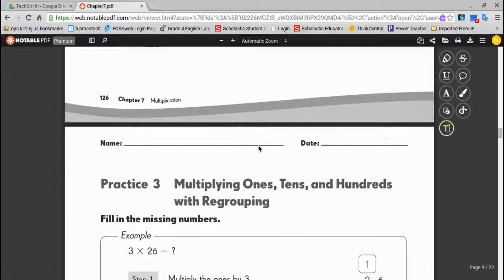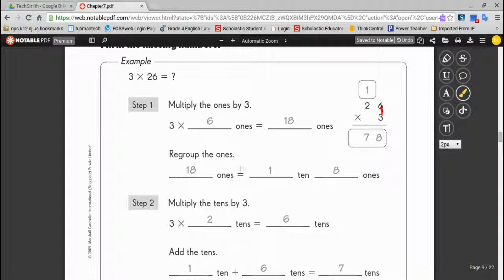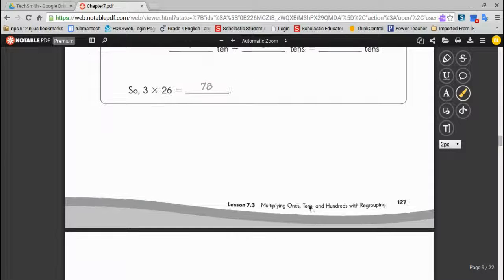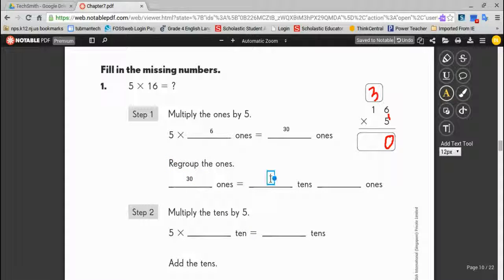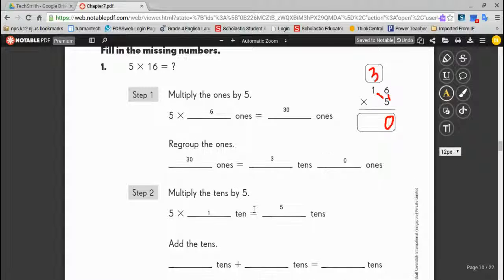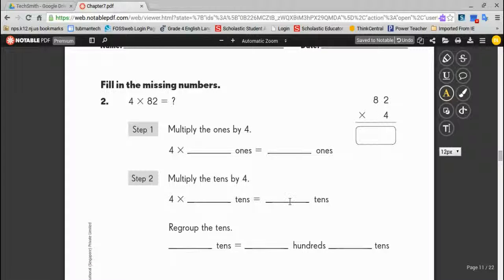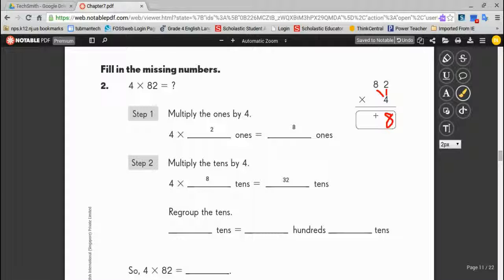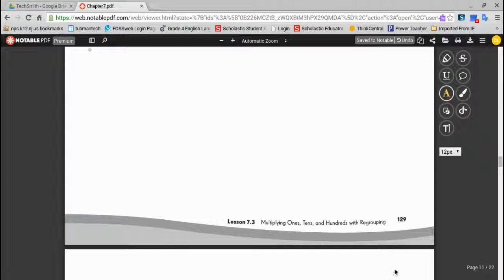Chapter 7 pg 127 129